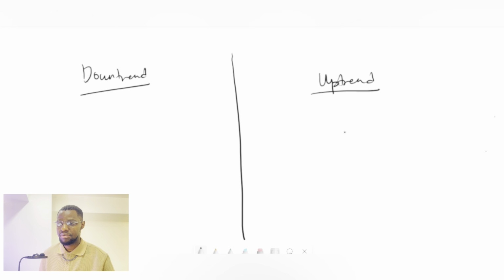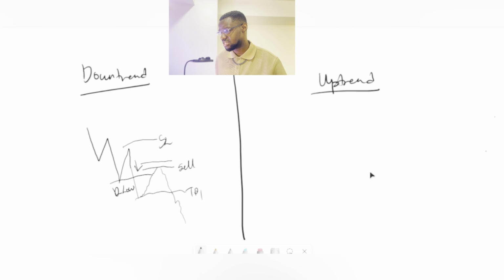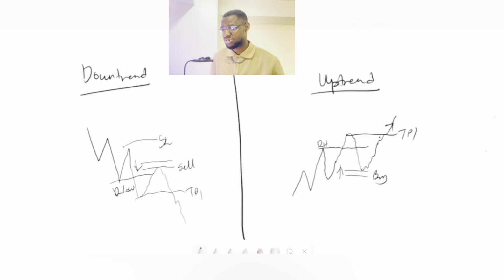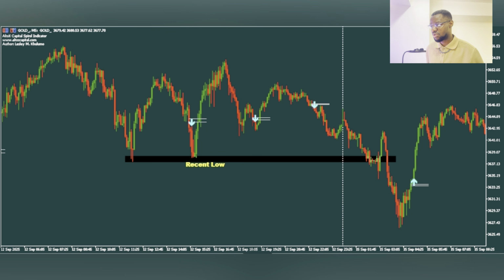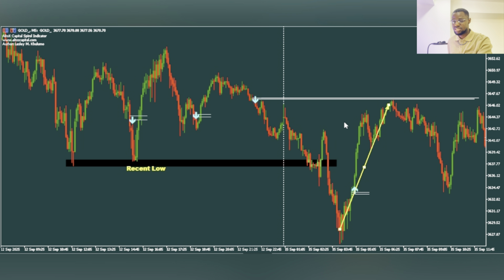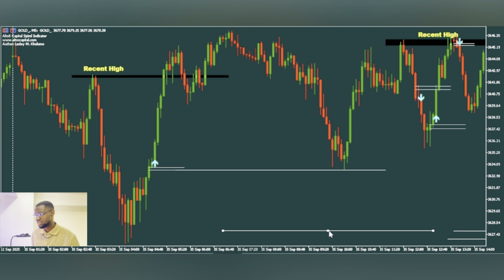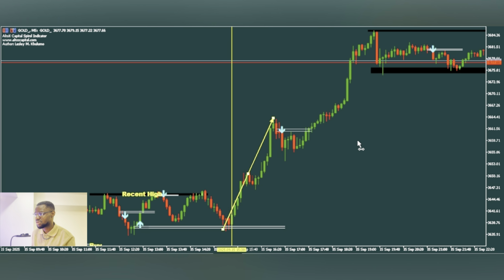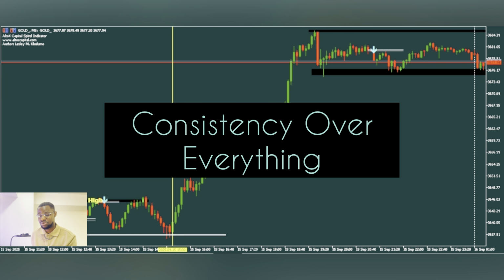How To Pinpoint Entries With Spirol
On Monday, September 15, 2025,  the AltoX Spirol indicator signaled perfect Buy trade entries on GOLD. Watch the full breakdown of my entries and exits, learn exactly how Spirol signals trades, and see real-time chart examples.

Last Summer & voyage by iksome music